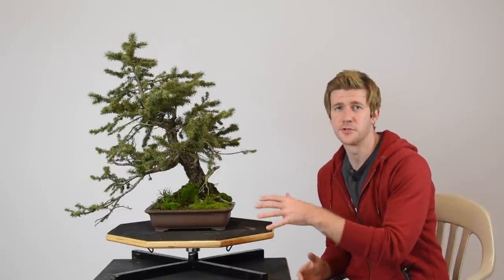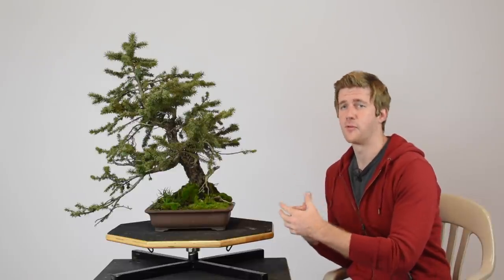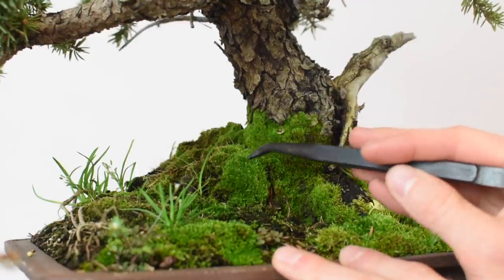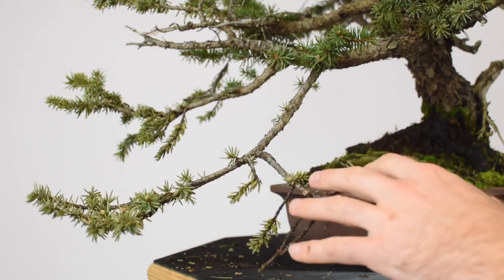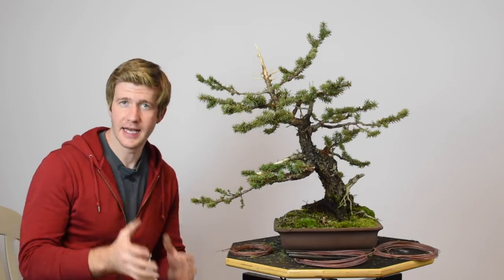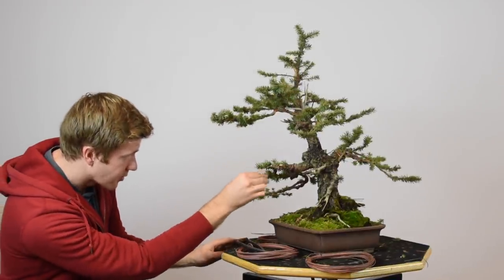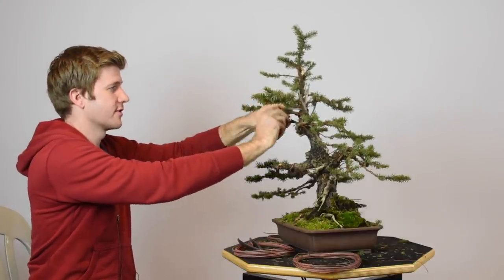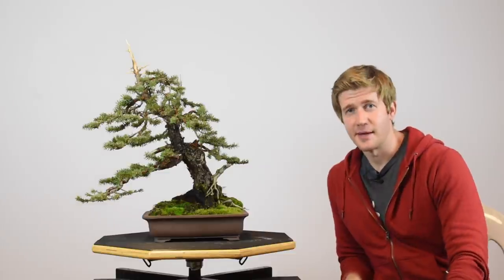Designing Colorado Blue Spruce | Bonsai-U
In this episode, Bjorn discusses design principles of a chuuhin Colorado Blue Spruce Bonsai.  This tree was originally collected in the Rocky Mountains just outside of Denver, Colorado at at elevation of 5500 feet.  Learn how to navigate difficult design hurdles in this newest episode of Bonsai-U!

ONLINE BONSAI COURSES!

BONSAI NETWORK PODCAST!